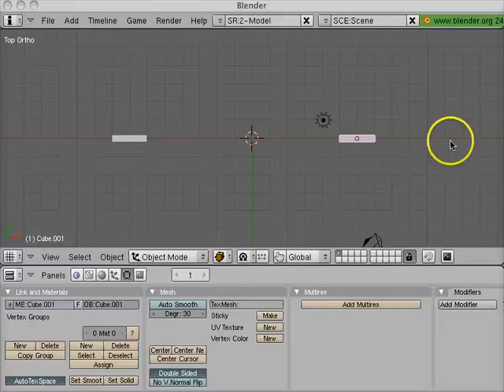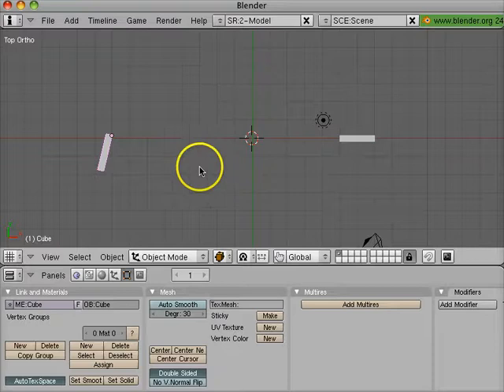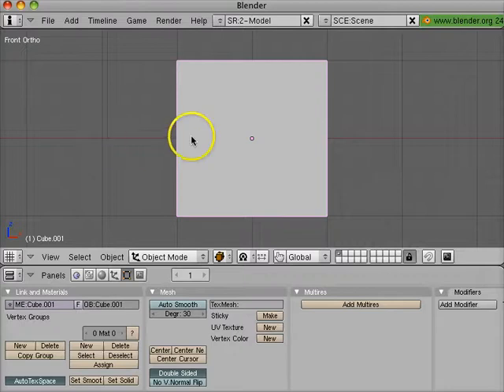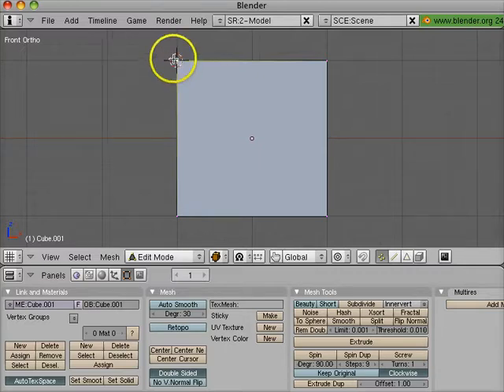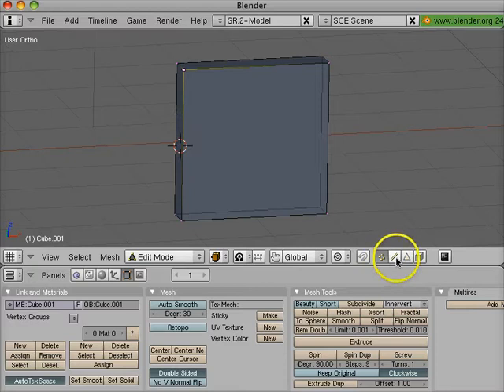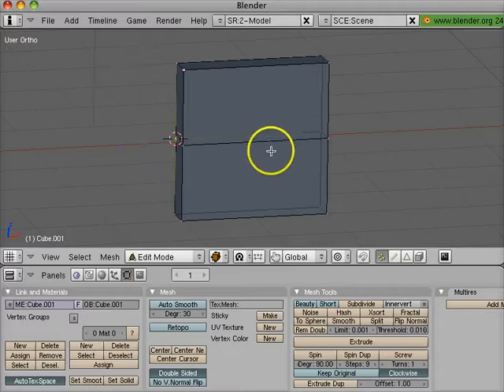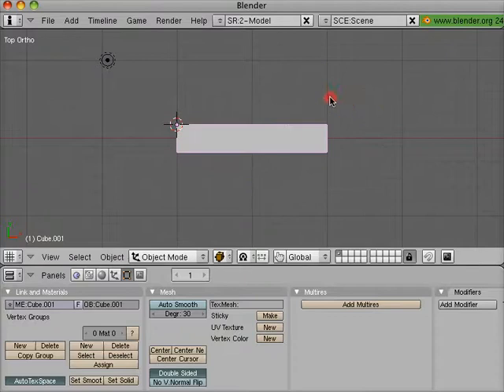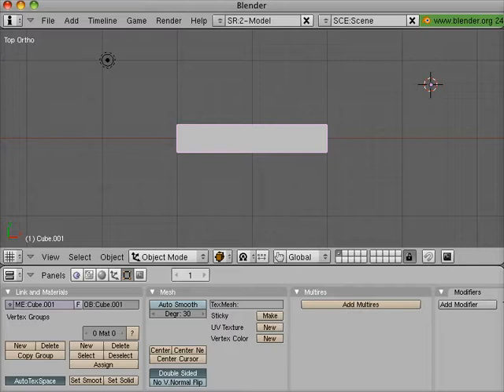Moving the Pivot Point in Blender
A quick tutorial on how to move the pivot point of an object (allowing you to easily open and close doors -- or orbit one object around another, for example) in Blender 2.49.